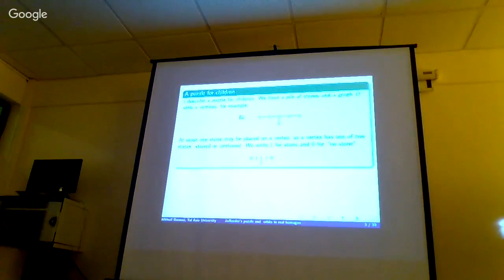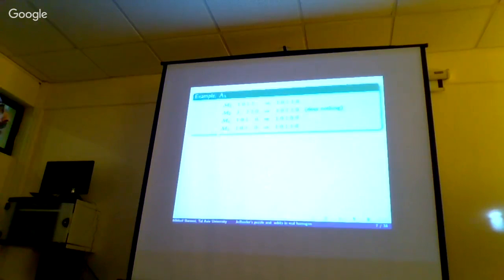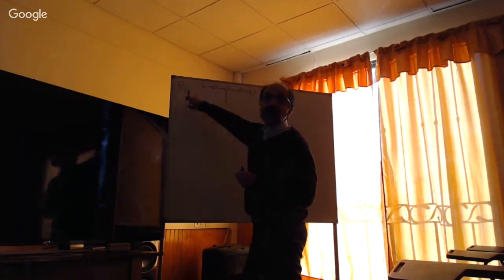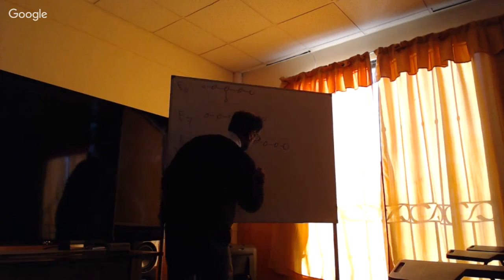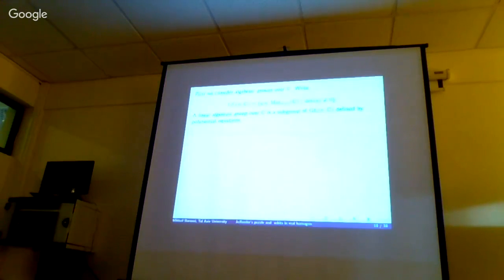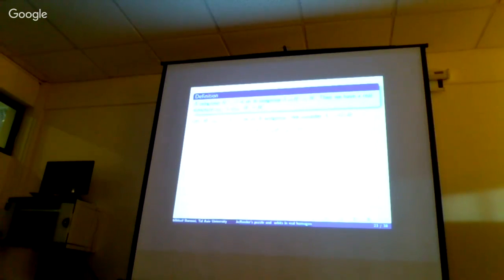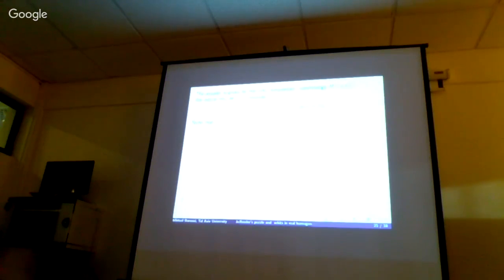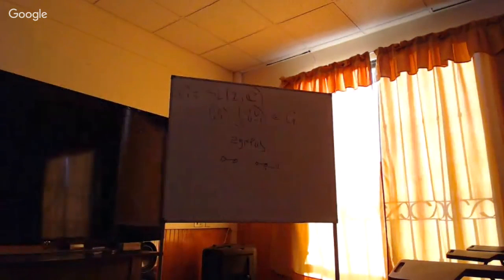Coloquios DMAT - Invitado: Dr. Mikhail Borovoi (en inglés)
Título: Reeder´s puzzle orbits in real homogeneous spaces